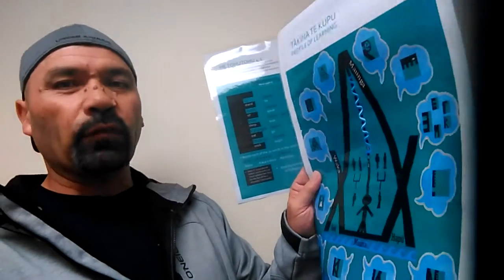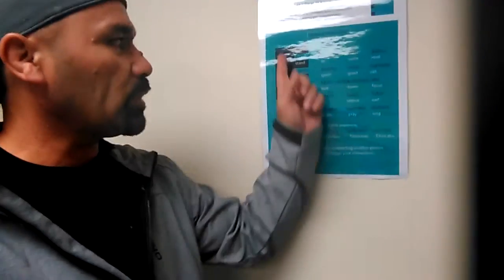4.1 He Tohu Tohutohu (A symbol of Instruction)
Tākina te kupu a Māori Language Methodology Created by Rōpata Pāora, developed for levels 1-4 students of Te Reo Māori.
There are 3 phases to the methodology, and a cycle of 13 core elements that cycle through the 4 levels.

Phase 1: Focuses on the acquisition & recitation (reciting) of the articles & particles that form the phrase formula.
Phase 2: Focuses on reciting the 13 main phrase formulae.
Phase 3: Focuses on joining the main phrase formulae together & reciting the passages / sentences.